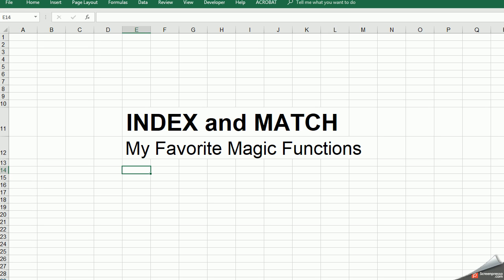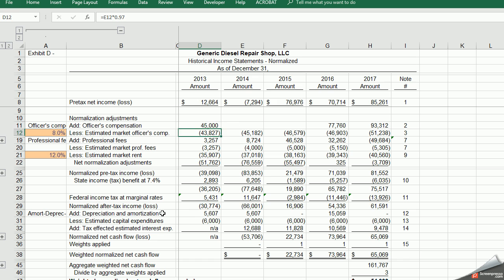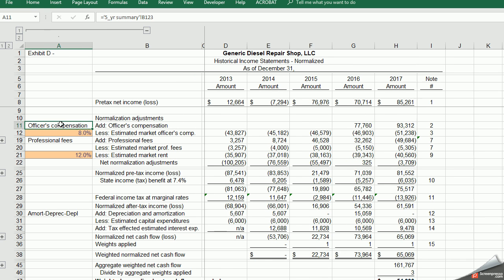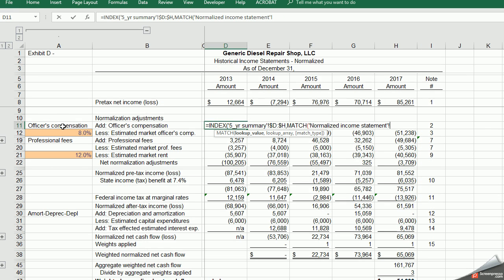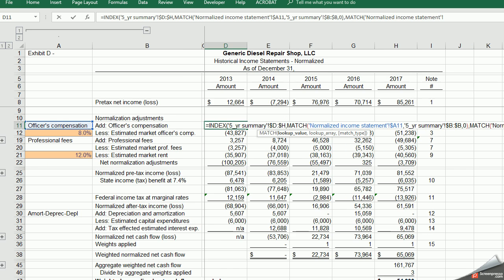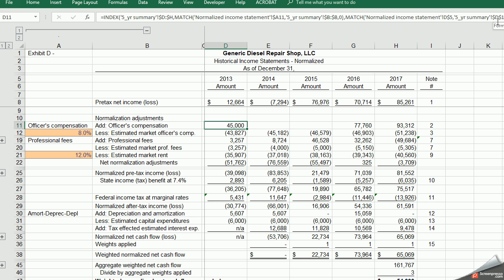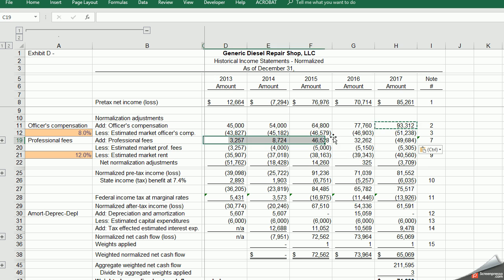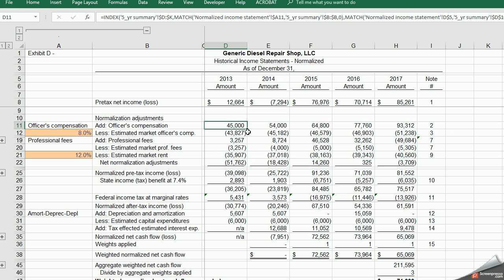INDEX and MATCH